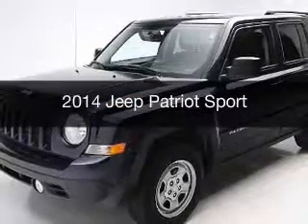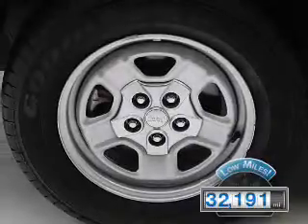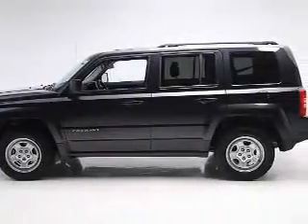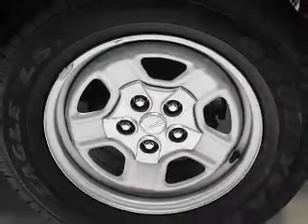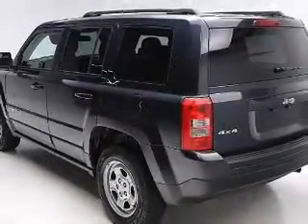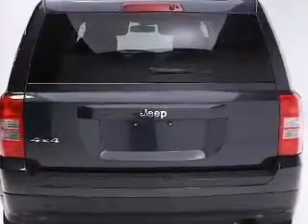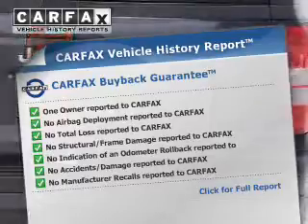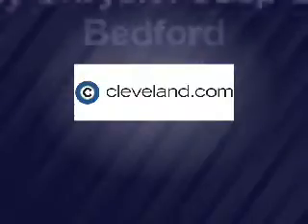2014 Jeep Patriot - Bedford OH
Year: 2014
Make: Jeep
Model: Patriot
Trim: Sport
Engine: 2.4 L, 4 cylinder
Transmission:
Color: Gray
Mileage: 32191
Address:
123 Broadway Avenue